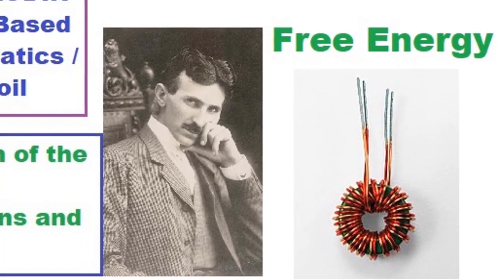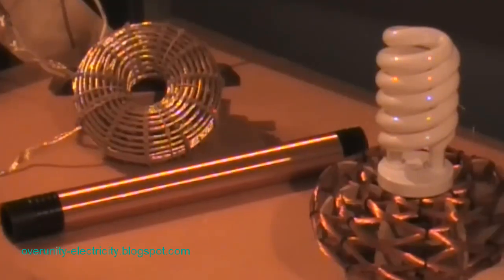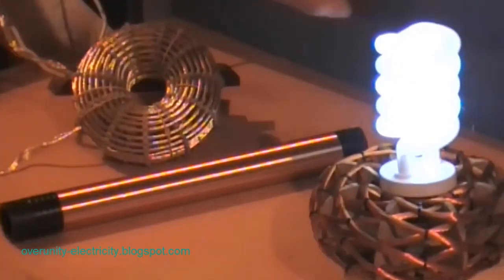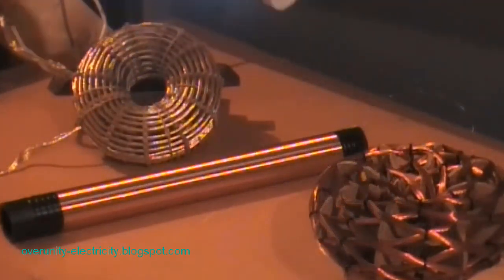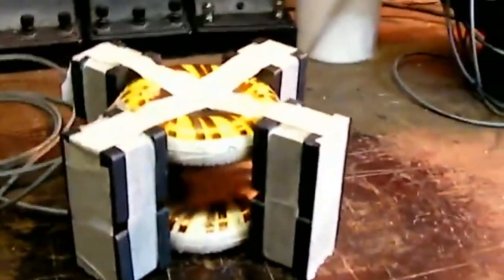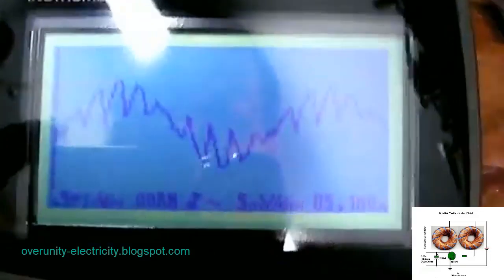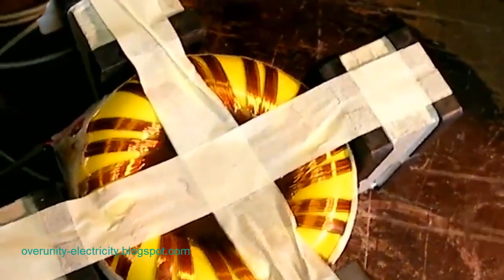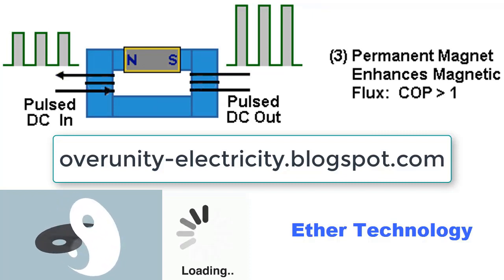The Rodin Coil and Free Energy Problem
Marko Rodin's discovery of the Rodin coil and the profound insights derived from Vortex-Based Mathematics represent a paradigm shift in our understanding of the universe's fundamental geometry. With the potential to revolutionize computer hardware, enhance energy efficiency, and enable free energy generation, the Rodin coil stands at the precipice of transforming the way we harness and distribute power. As we delve deeper into the possibilities unlocked by this technology, we find ourselves on the cusp of a brighter, more sustainable energy future.